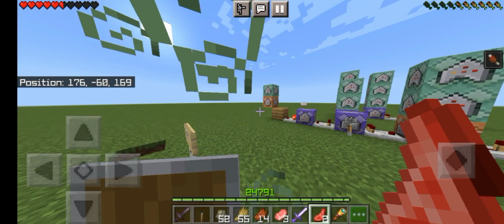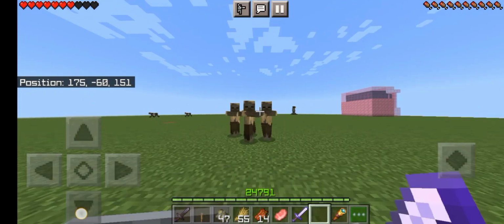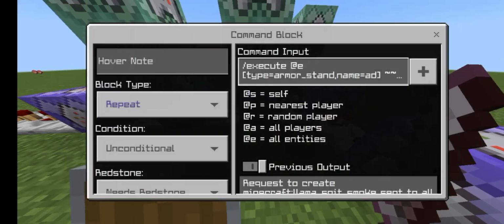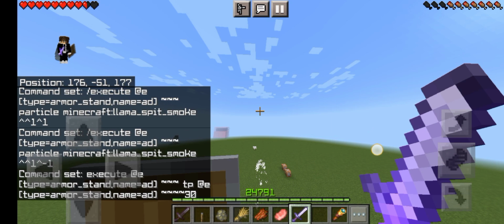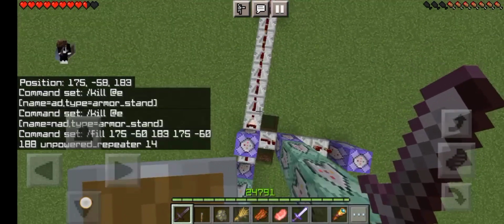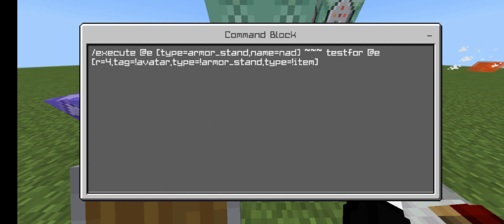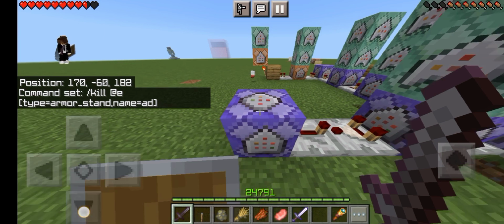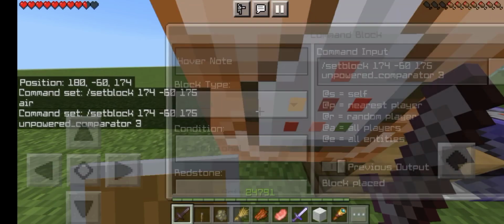airbending powers with command blocks in Minecraft bedrock edition/Pocket edition easy